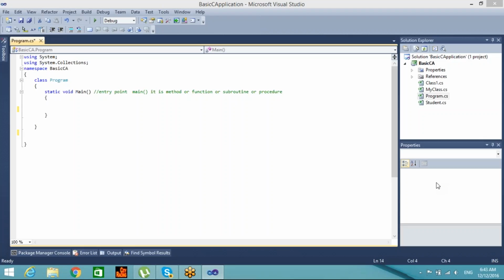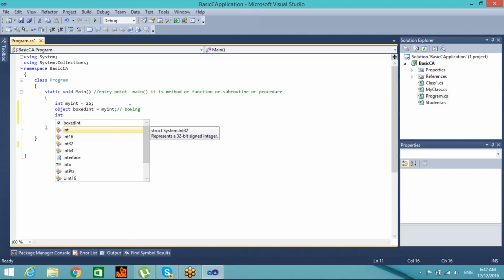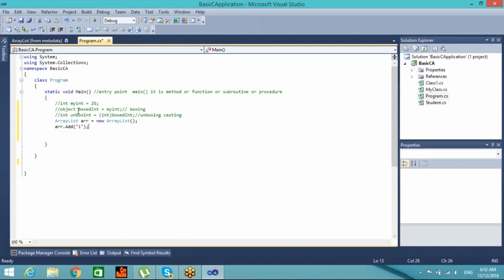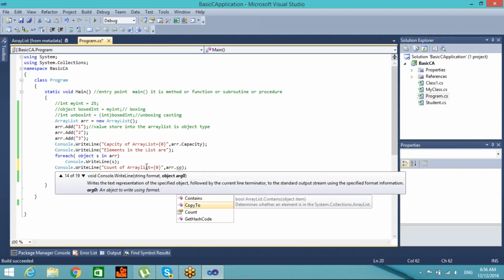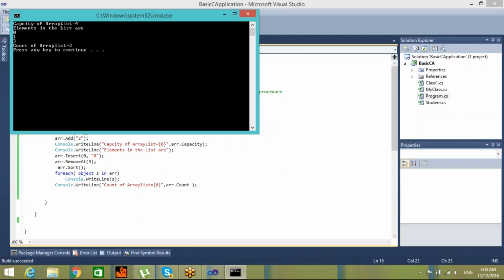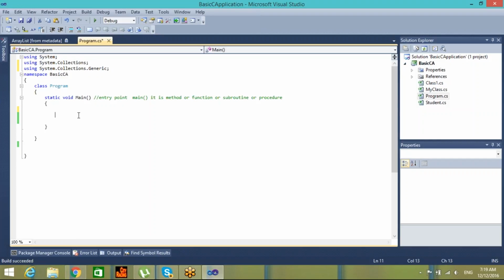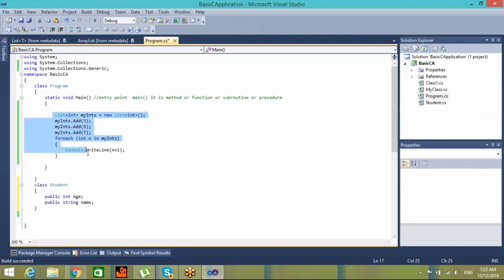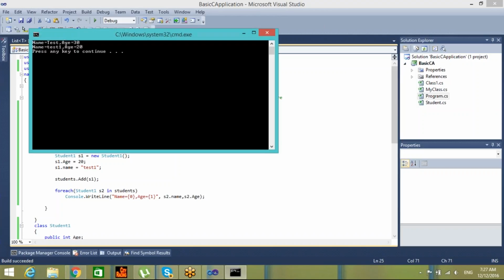Lecture 9 C# Collections